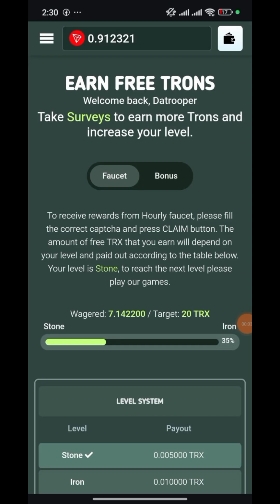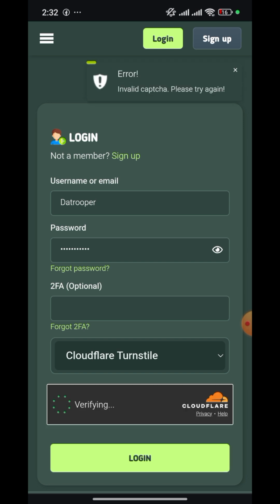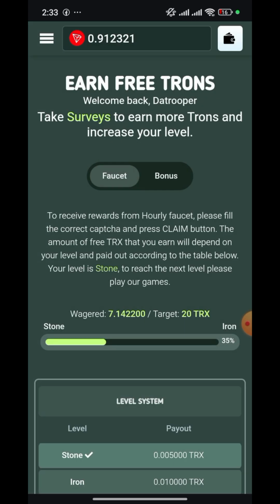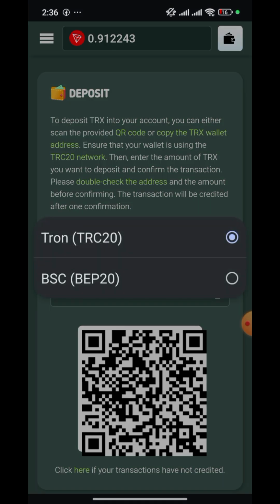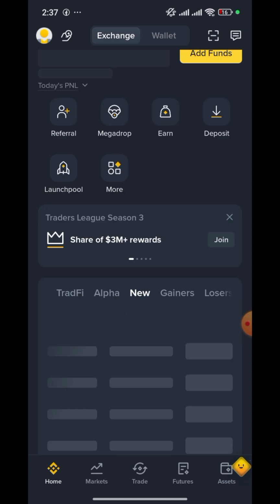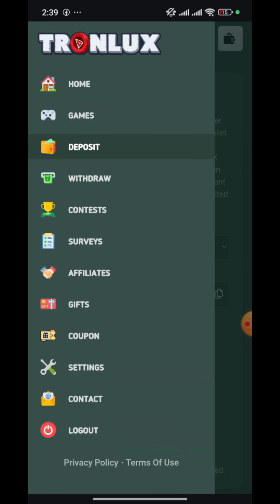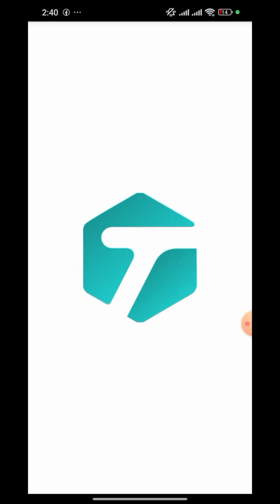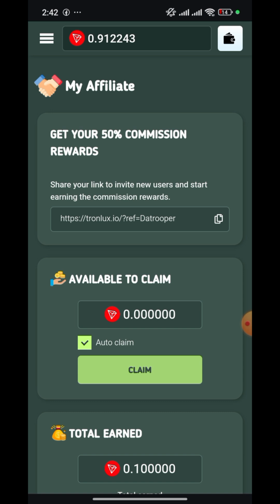How to Earn with TronLux in 2026 | Complete Beginner's Guide | Registration, Tasks & Withdrawals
Want to learn how to use TronLux in 2026? In this complete beginner's tutorial, I show you everything you need to know about getting started with TronLux, from creating an account to understanding how the platform works.

In this video you'll learn: ✅ How to register on TronLux ✅ How the earning system works ✅ How to complete tasks ✅ Referral program explained ✅ How to withdraw your earnings ✅ Tips to maximize your income ✅ Common mistakes to avoid ✅ Is TronLux worth using in 2026?

📺 In this tutorial, you'll learn how to register, use TronLux, complete tasks, and understand how withdrawals work in 2026.

👇 What you'll learn:
✅ Registration
✅ Deposits
✅ Tasks
✅ Withdrawals
✅ Referral system
✅ Tips & mistakes to avoid